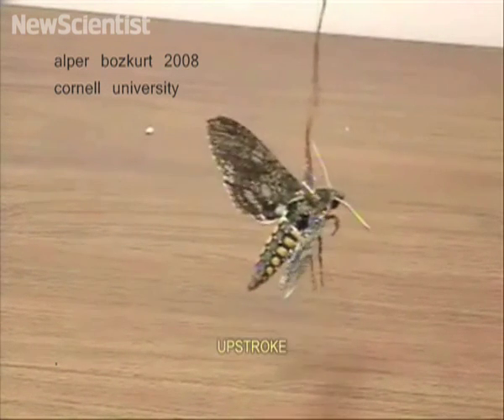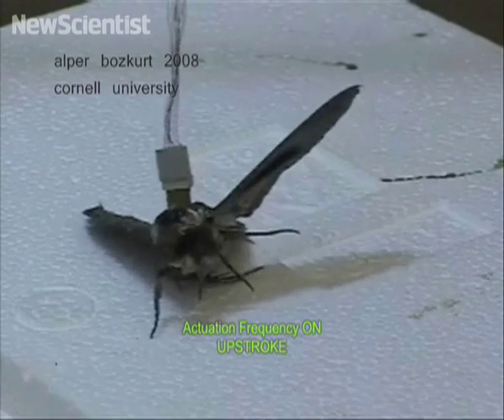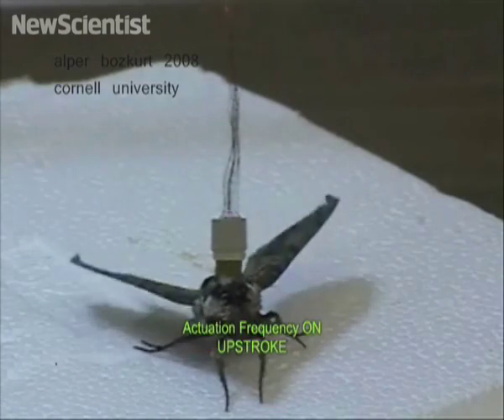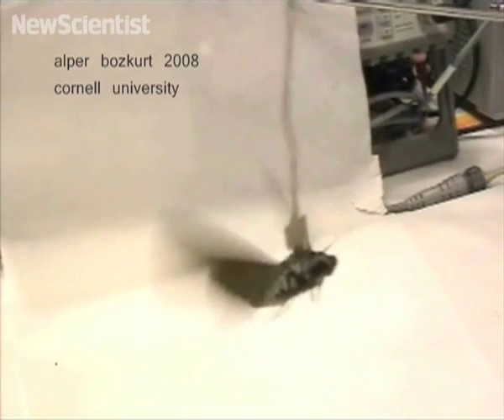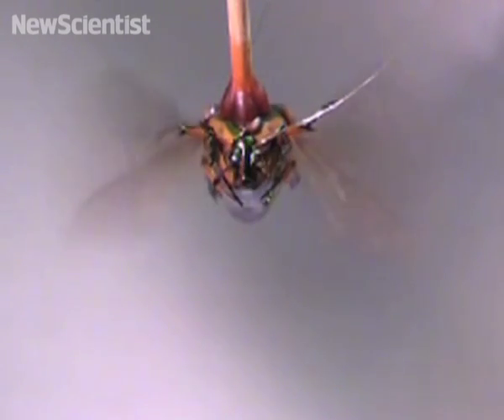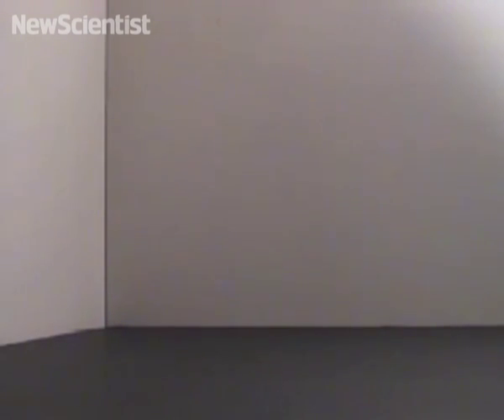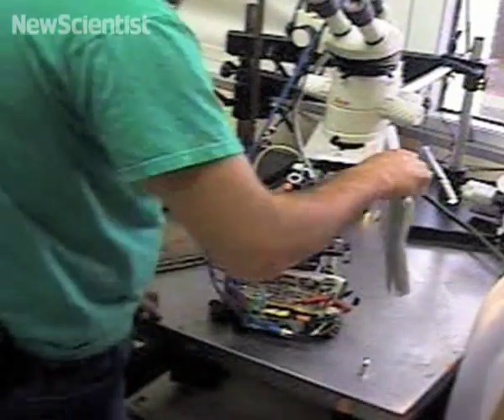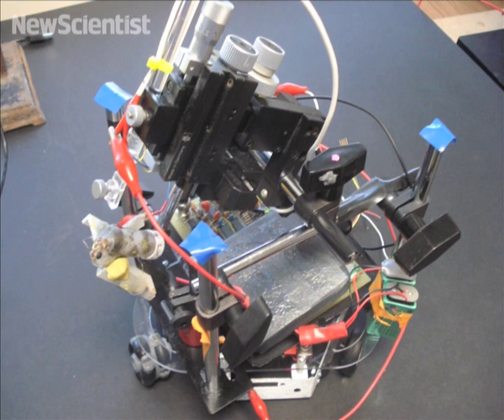Cyborg insects with wings controlled by humans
Watch how insects' wings can be controlled with electric pulses and see a robot steered by a moth.